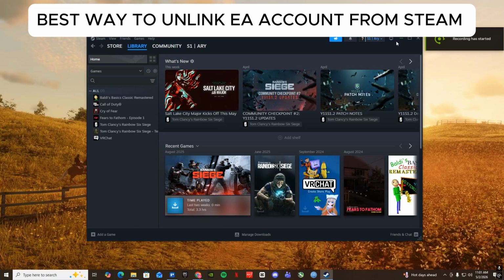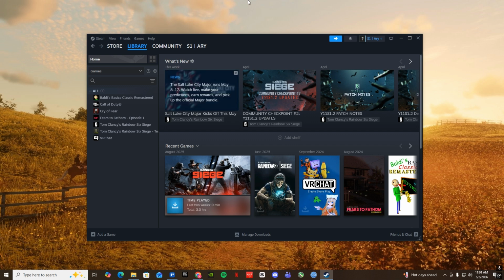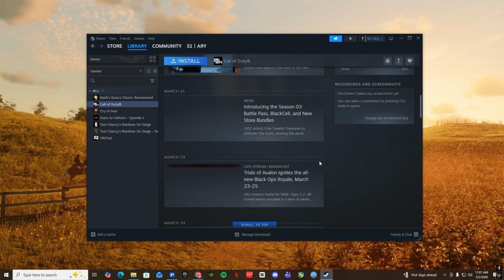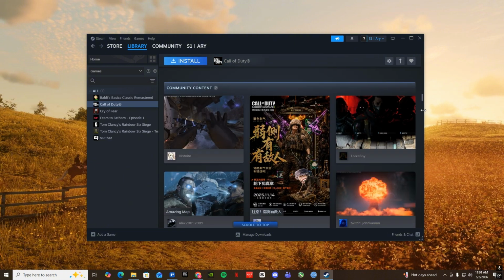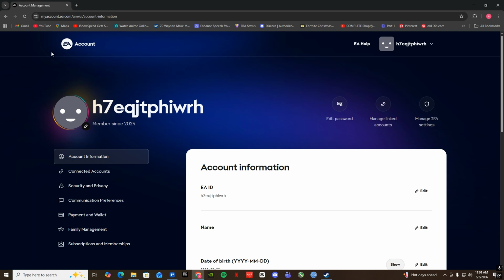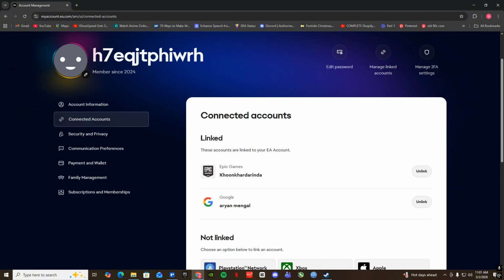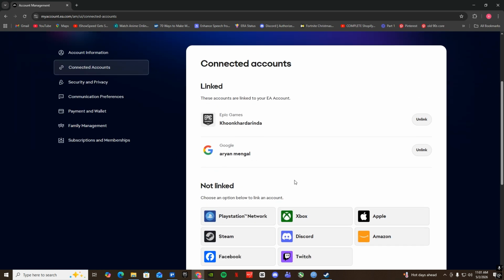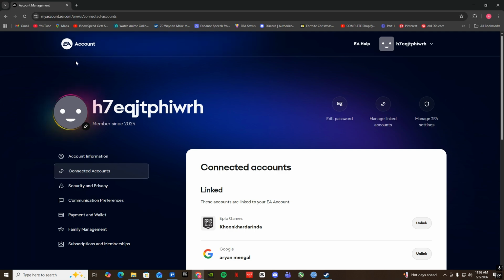How to Disconnect Your EA Account from Steam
How to Disconnect Your Electronic Arts Account from Steam (Easy Guide – 2026)

Want to unlink your EA account from Steam? In this 2026 guide, I’ll show you the correct step-by-step process to safely disconnect your accounts without losing access to your games or progress.

🎮 In this video, you’ll learn how to:
✔️ Check which EA account is currently linked to Steam
✔️ Log in to your EA Account settings page
✔️ Navigate to “Connections” or linked accounts section
✔️ Disconnect Steam from your EA account
✔️ Confirm unlinking and review restrictions
✔️ Understand what happens to your game progress
✔️ Fix issues if unlink option is not available
✔️ Contact EA support for account recovery or help

⚠️ Important note: Unlinking EA from Steam may have restrictions, and in some cases, you may not be able to relink the same accounts again later depending on EA’s policy.

This guide is fully updated for 2026 and works on PC and web browsers.